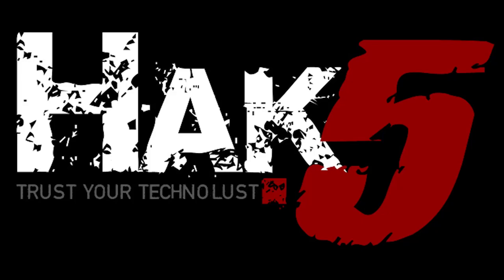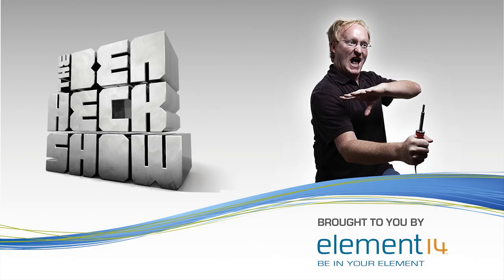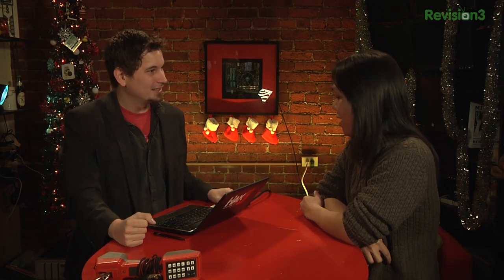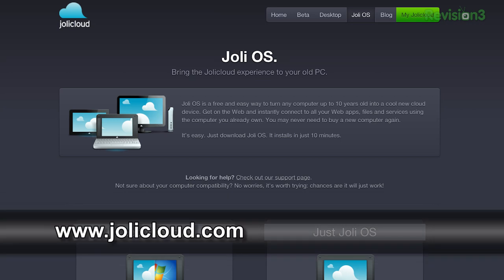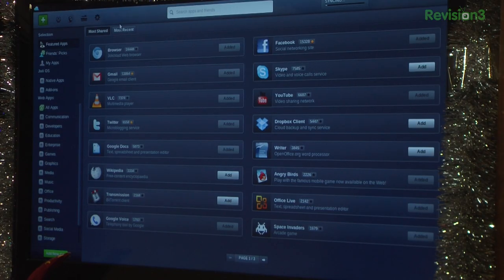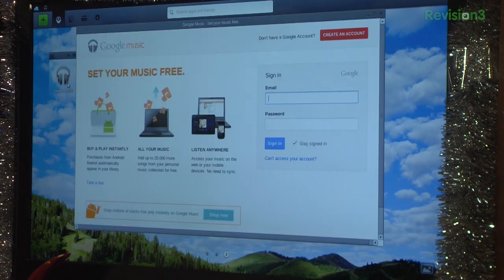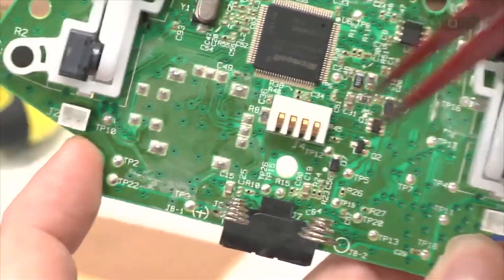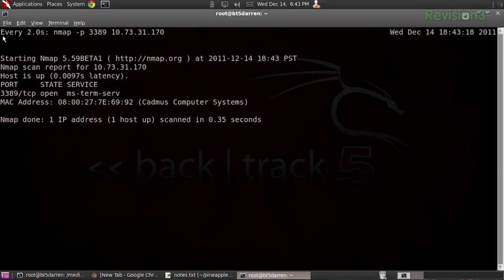Hak5 - Jolicloud OS - is it jolly, and cloudy? 1018.2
Hak5 -- Cyber Security Education, Inspiration, News & Community since 2005:
This time on the show, home voice over IP setups using Free Switch -- Christian Fernandez of Custard joins us. Then, Jolicloud OS -- is it cloudy. and jolly? Plus bash watch scripts, remapping capslock from the terminal and Jason Appelbaum on Carrier IQ.